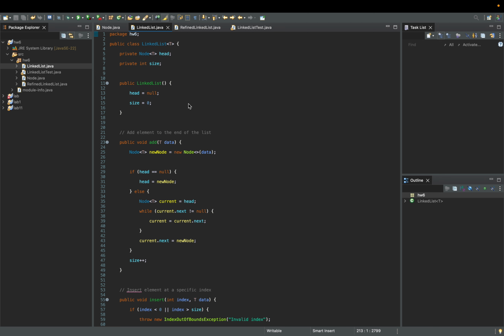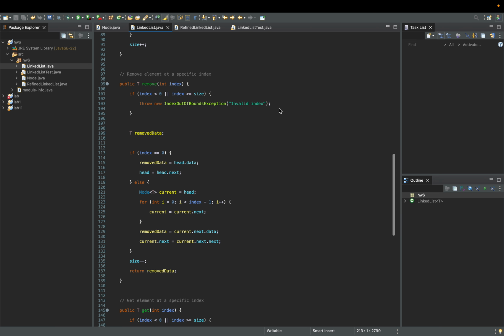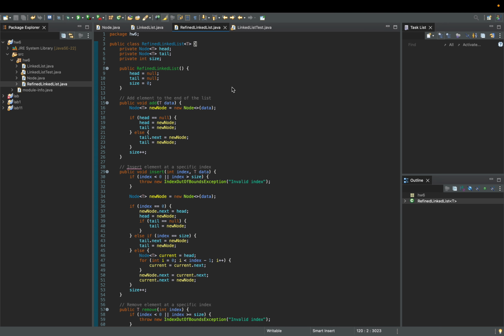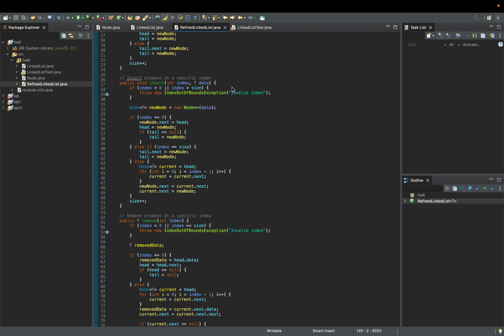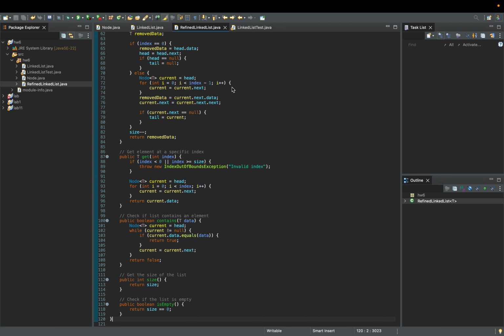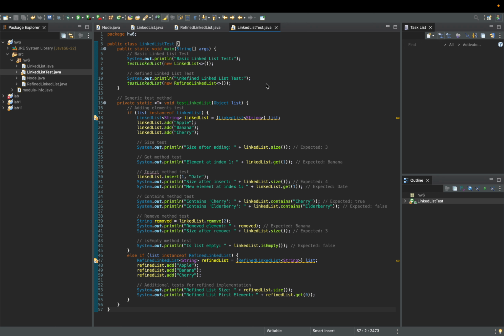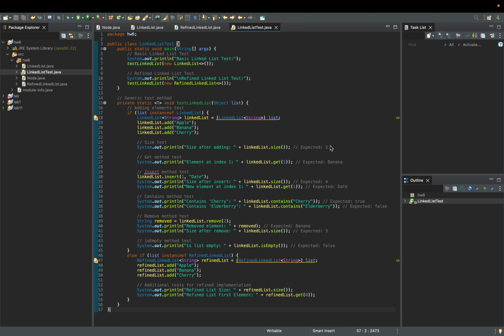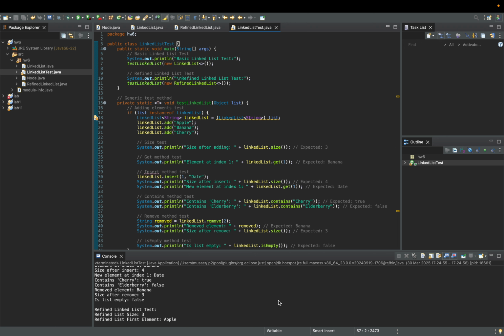Java hw6 30.03.2025